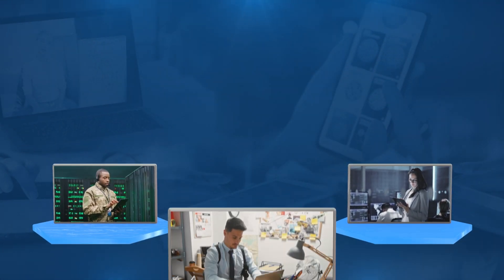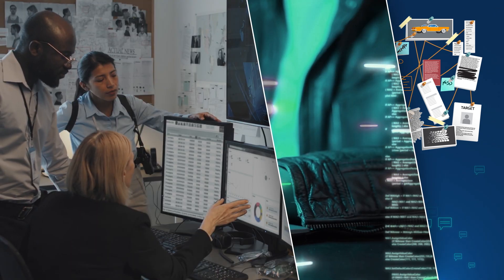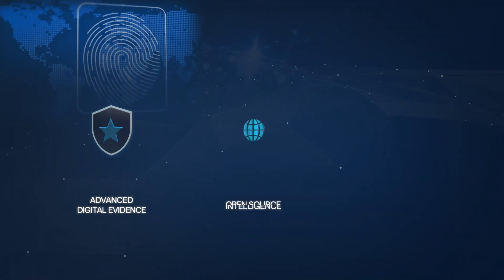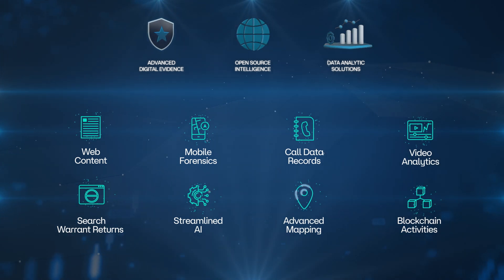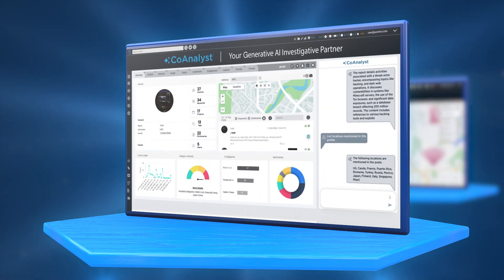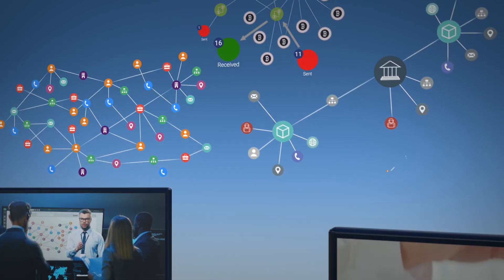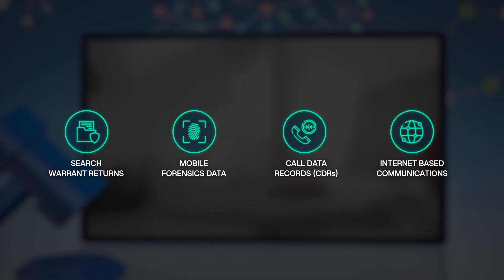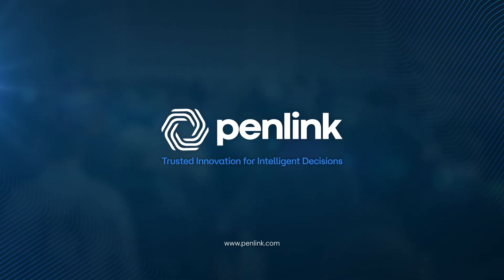Penlink - Trusted Innovation for Intelligent Decisions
We are a global leader in AI-powered digital intelligence, providing advanced digital evidence, open-source intelligence, and data analytics solutions, all unified within a single platform. Our mission is to empower safety and security, protecting communities from crime and threats.